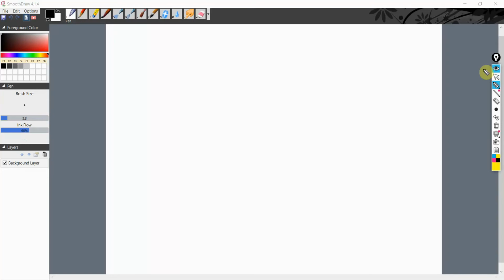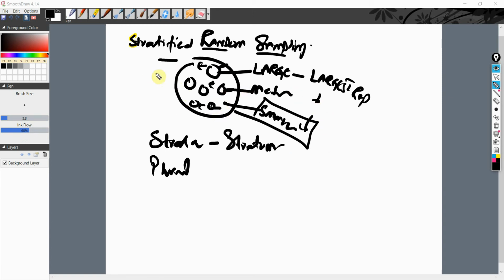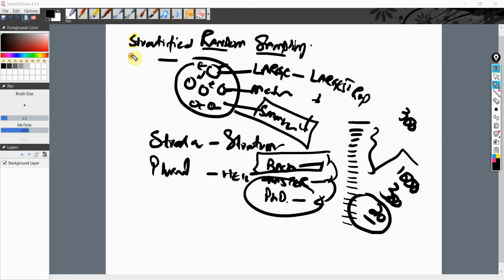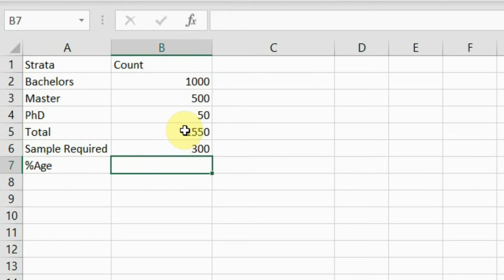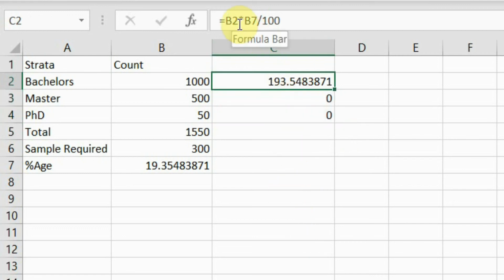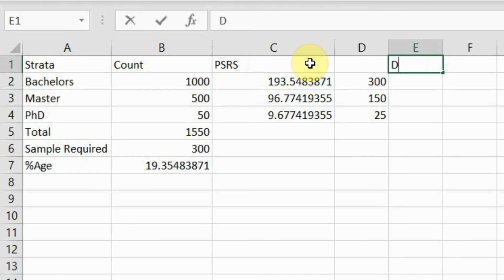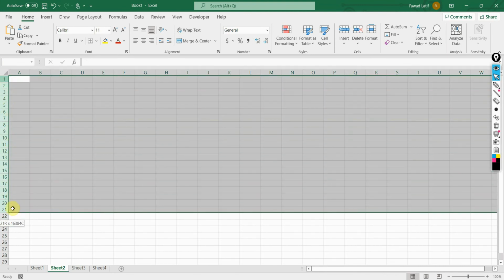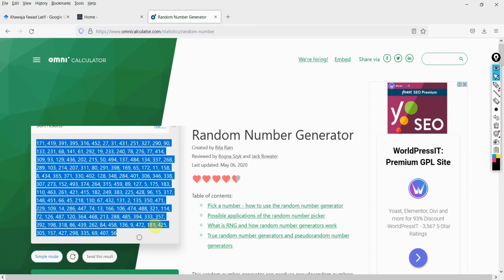10Min Research - 34. Understanding and Performing Stratified Random Sampling in Social Sciences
The tutorial focuses on developing an Understanding and Performing Stratified Random Sampling in Social Sciences.